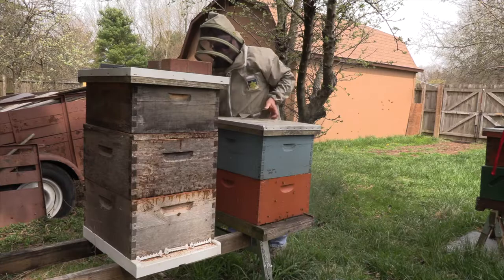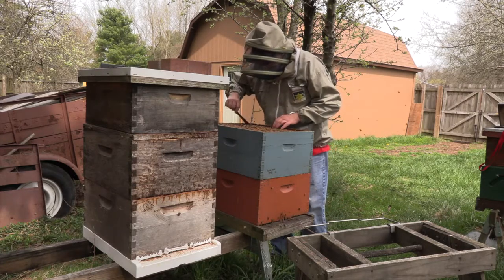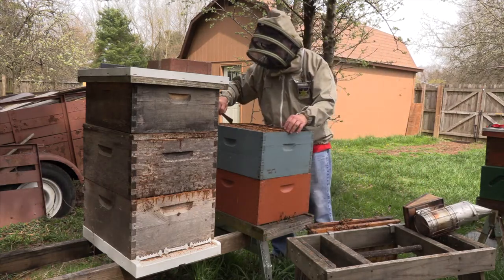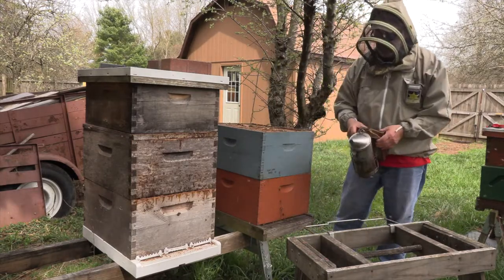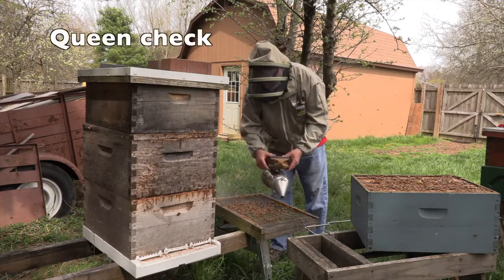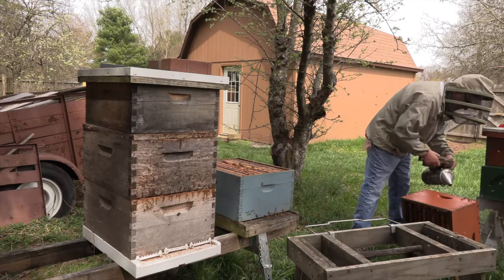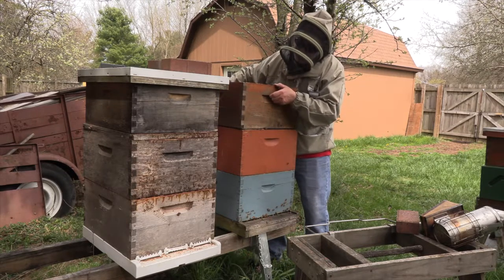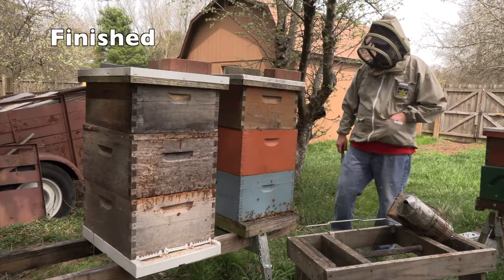Spring Management of a Bee Colony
An overview of common spring management tasks in an overwintered bee colony.